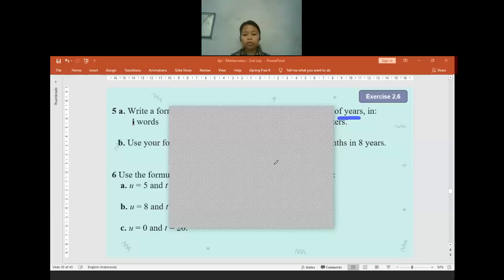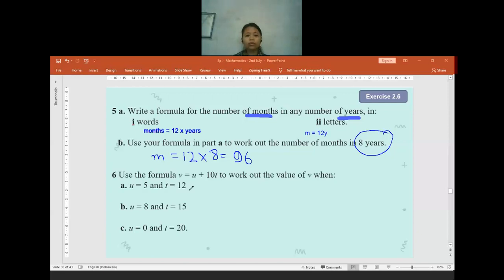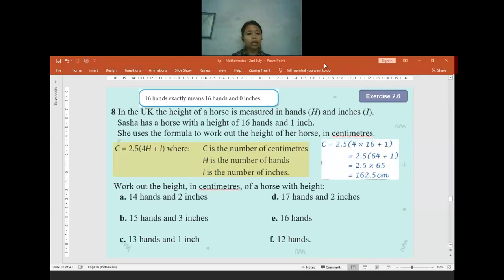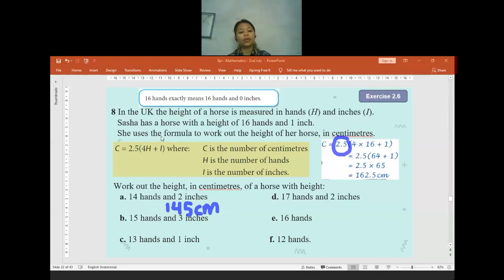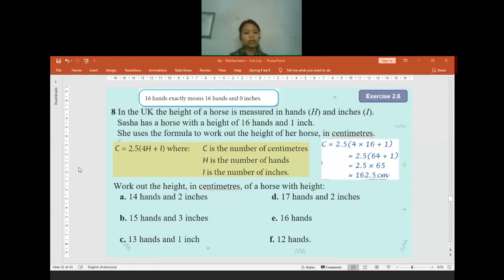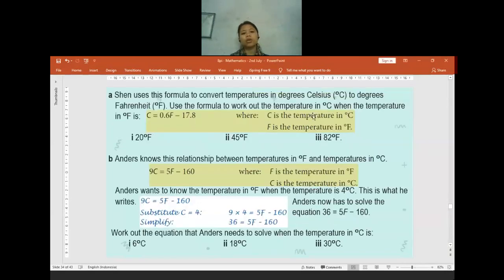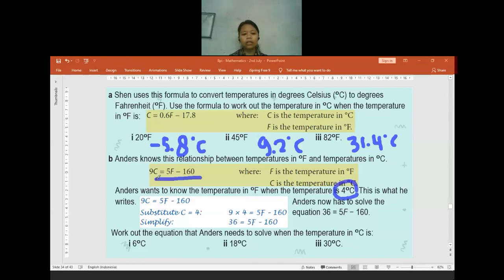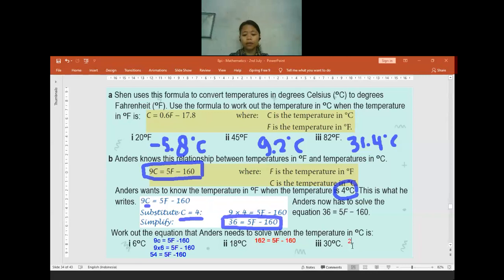Mathematics 10th July 2020, 8p